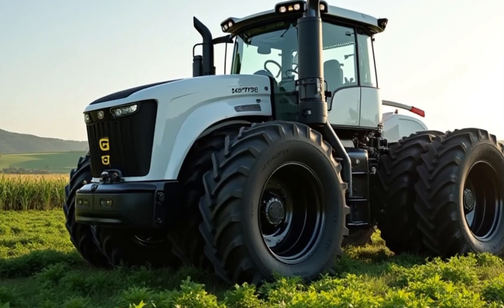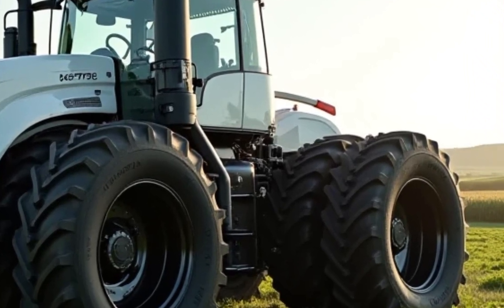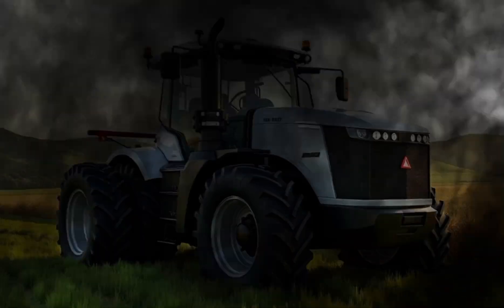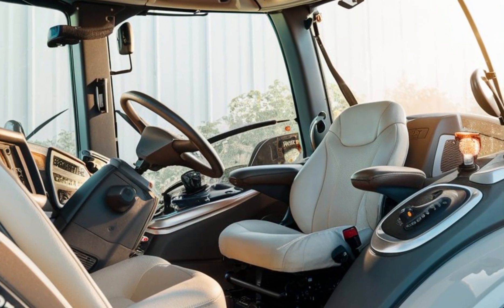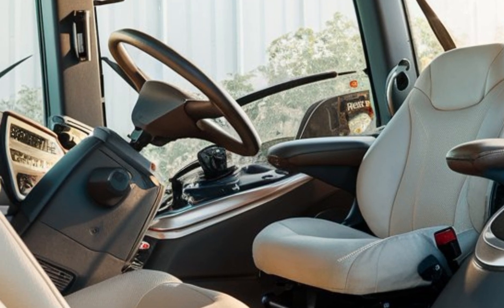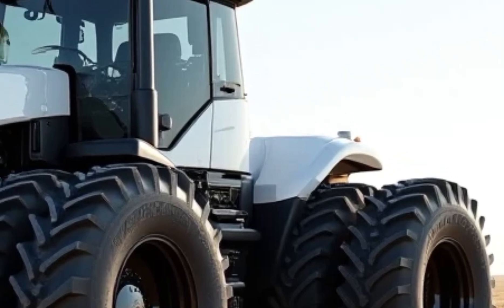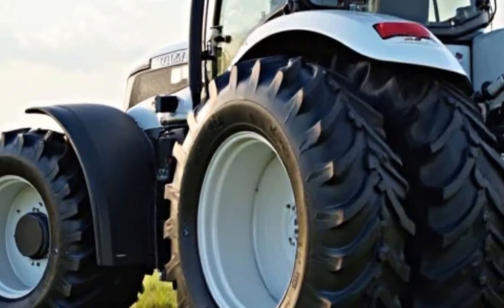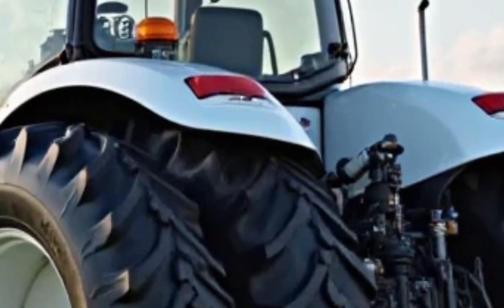WORLD’S BIGGEST TRACTOR IS BACK! 2025 Big Bud 16V-747 Shocks the Farming World!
The Big Bud 16V-747 is BACK and bigger than ever! The legendary world’s largest tractor returns in 2025 with mind-blowing power, insane torque, and cutting-edge upgrades. Is this monster machine the future of large-scale farming? We take a deep dive into its specs, performance, and unbelievable pulling power!
🔧 Engine Power: 1,100+ HP
🚜 Massive Tires & Frame
🌾 Built for Extreme Farming
Join us as we explore the return of this legendary machine, test its brute force, and see how it compares to modern competition. DON’T MISS IT!

Cover Titles:

1. 2025 Big Bud 16V-747: The KING of Tractors is BACK!
2. World’s Largest Tractor Just Got Even BIGGER! Meet the 2025 Big Bud 16V-747
3. INSANE Power! The 2025 Big Bud 16V-747 Breaks Records!
4. The Monster Tractor Returns: Big Bud 16V-747 Shocks the World!
5. How the 2025 Big Bud 16V-747 is Changing Farming Forever!
6. Big Bud 16V-747 vs Modern Tractors – Can They Keep Up?
7. This BEAST of a Tractor is Making a Comeback!
8. World’s Most Powerful Tractor? The 2025 Big Bud 16V-747 Review
9. Can Anything Stop the 2025 Big Bud 16V-747? INSANE Power!
10. Big Bud 16V-747 vs John Deere: The ULTIMATE Showdown!